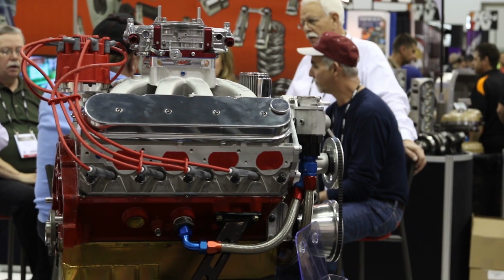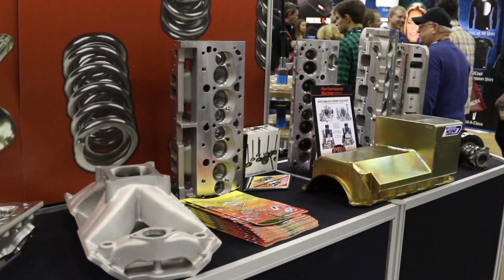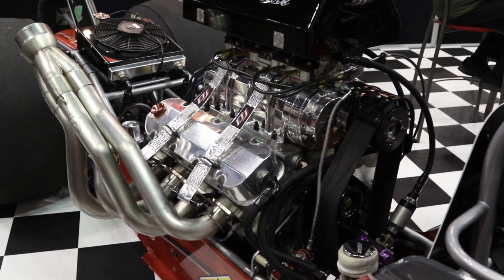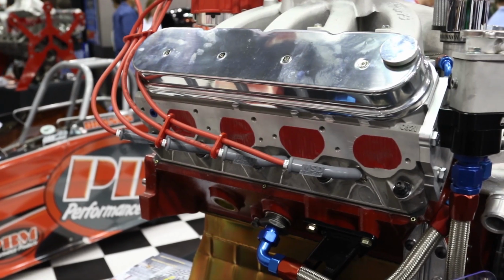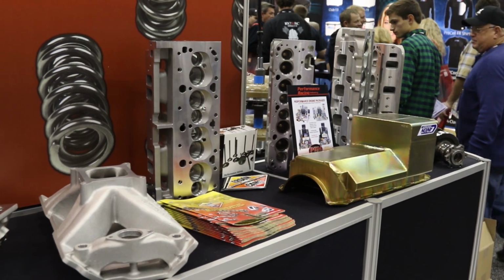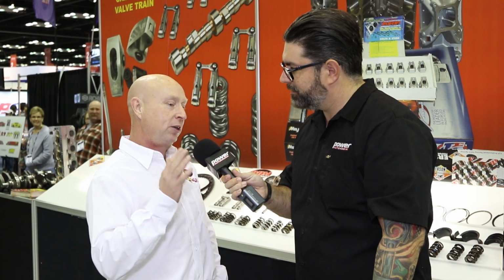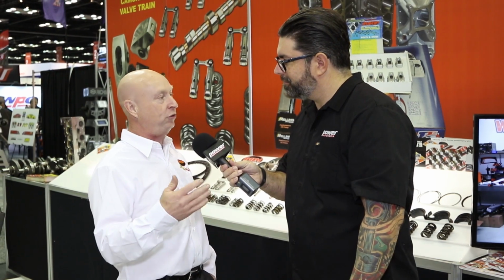PRI 2016: PBM Takes The Guesswork Out Of Engine Builds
Want a complete engine kit with parts proven to work together, without the wait? PBM has a plethora of combinations available for anything from a mild street build to an all-out race engine, with no guesswork and no lost time waiting for that one last part you need.